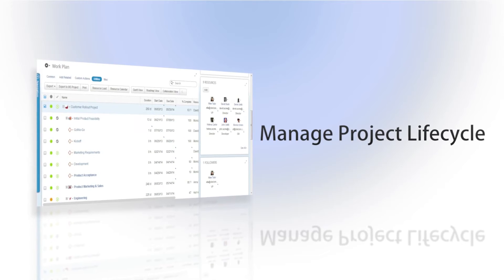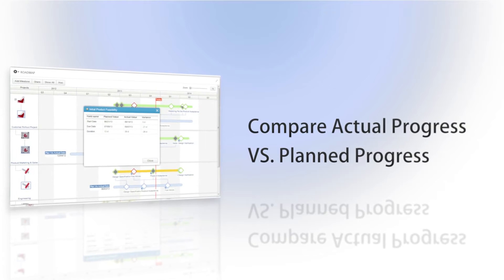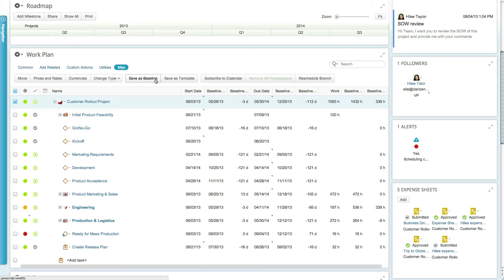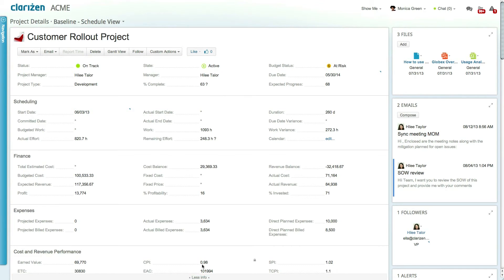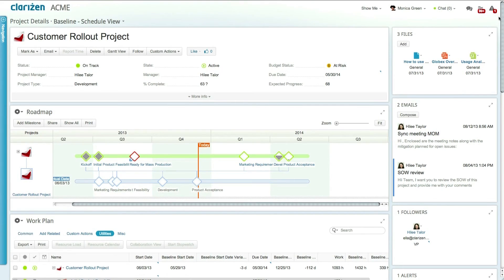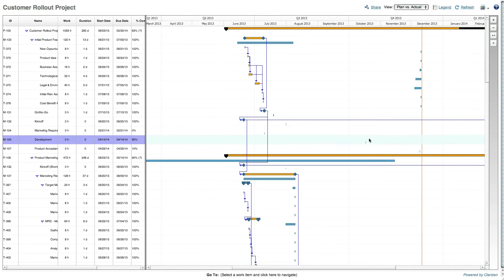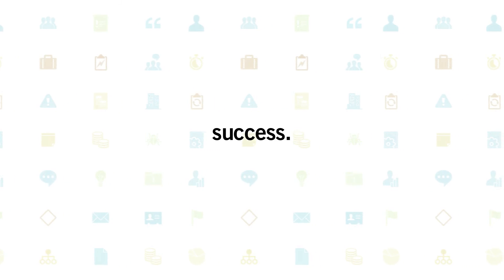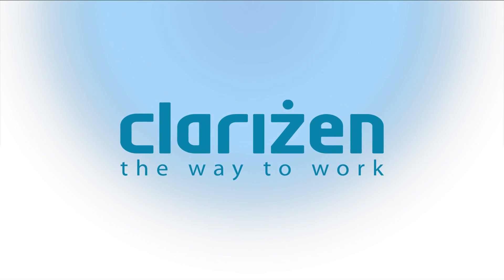Clarizen V6 Video Tutorial - Project Baseline and Plan vs Actual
Clarizen's work management solution allows you to view comparisons between your project baseline and actuals, as well as your original plan versus the actual progress.